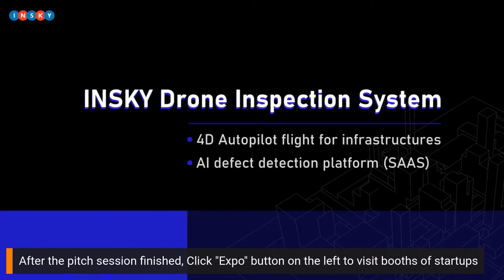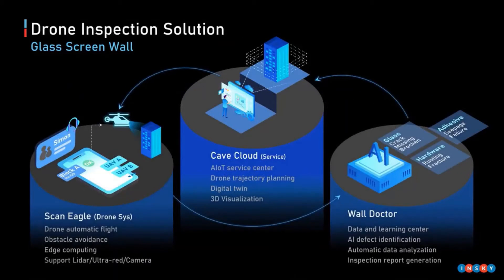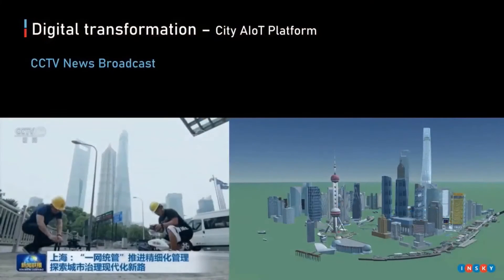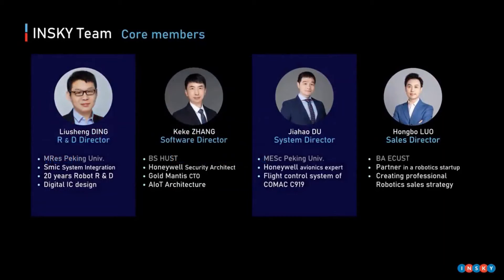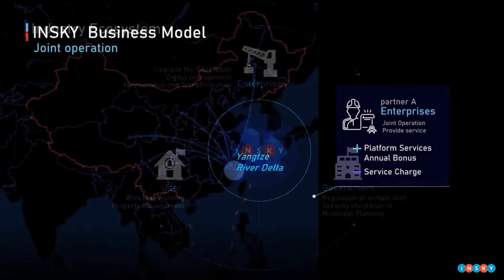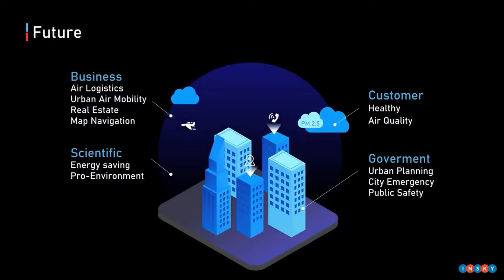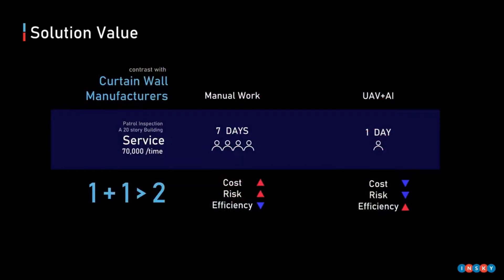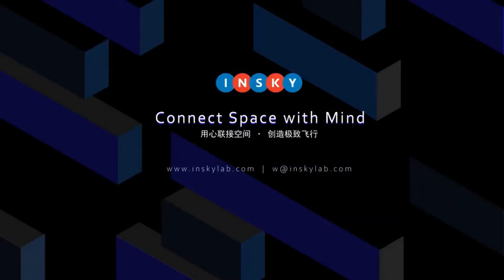INSKY at Spring 2021 Demo Day Batch 2